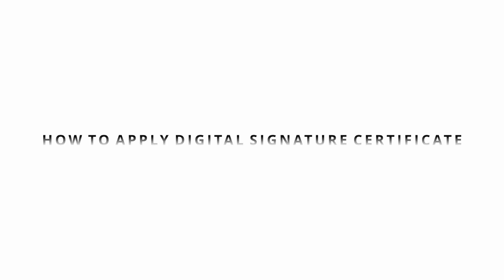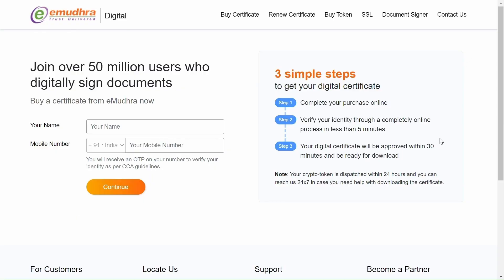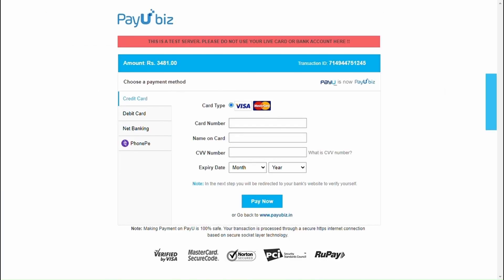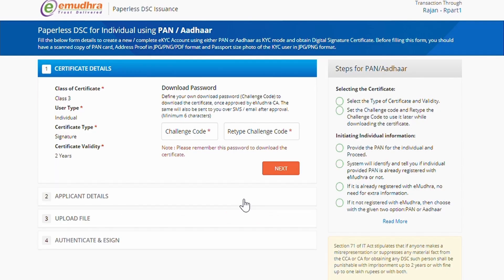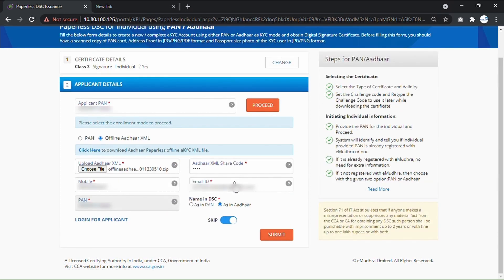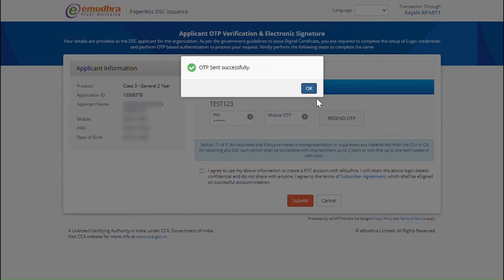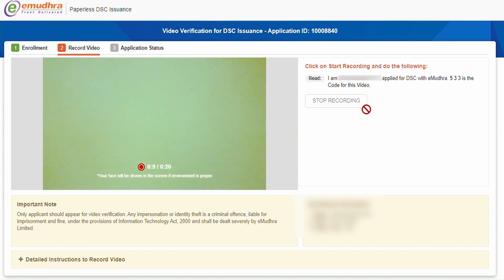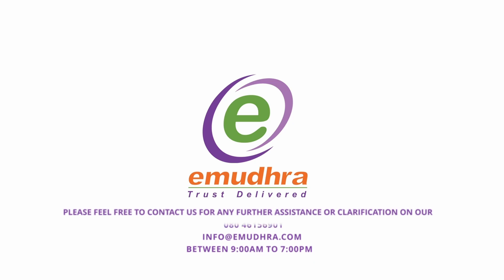Learn How to Apply for Digital Signature Certificate Online from eMudhra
Learn here how to apply for Digital Signature online from eMudhra. This video shows step by step guide on how to apply for Digital Signature using Aadhaar based paperless process.